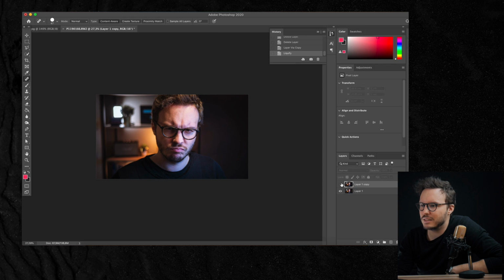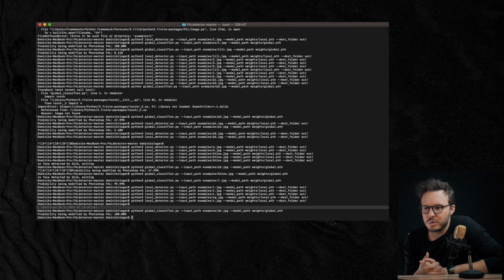Detect Facetuned Instagram Posts Easily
Which celebrity/influencer uses facetune or photoshop to make their social media and instagram posts more beautiful and how can you detect faked and photoshopped Instagram posts?

In this video I'll show you how to detect photoshopped Instagram posts from your friends, fans and idols.